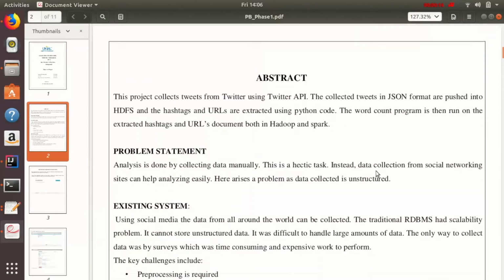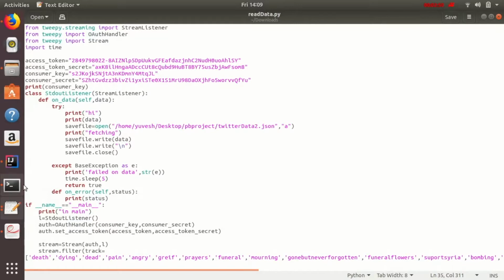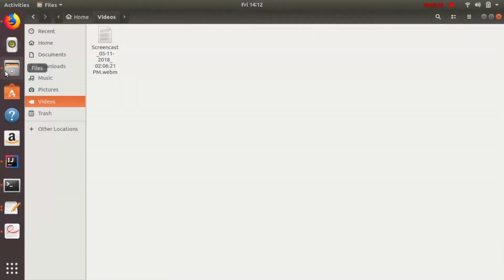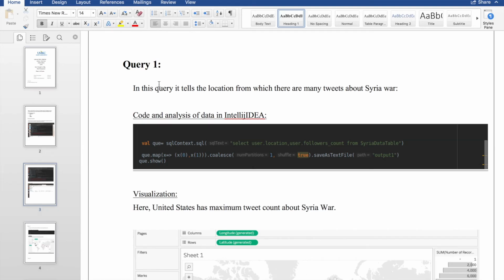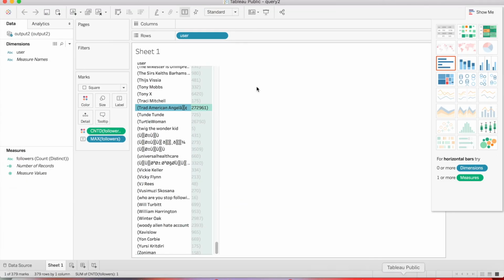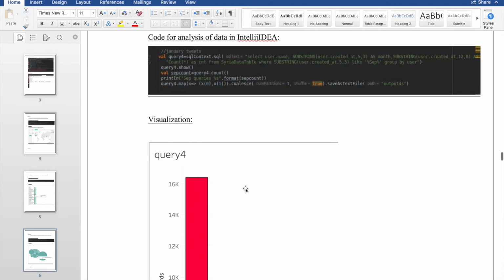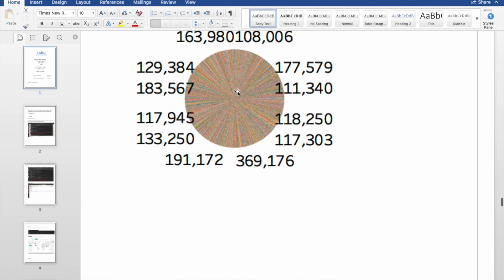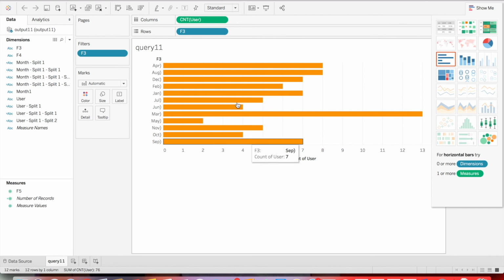Principles of big data management - UMKC Spring 2018